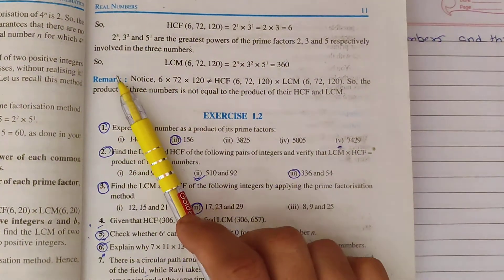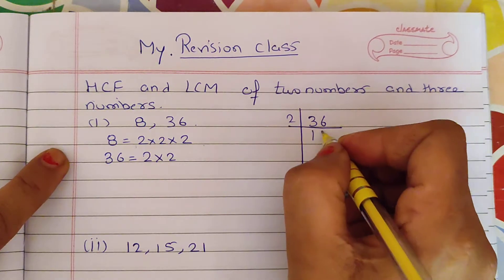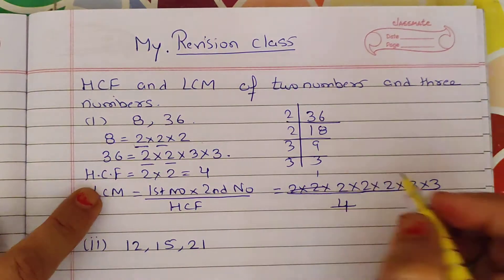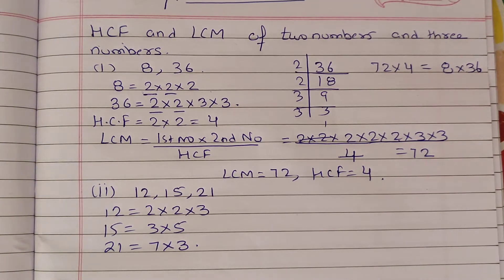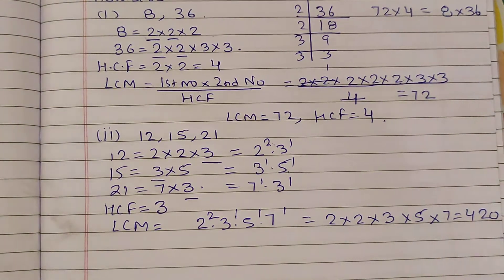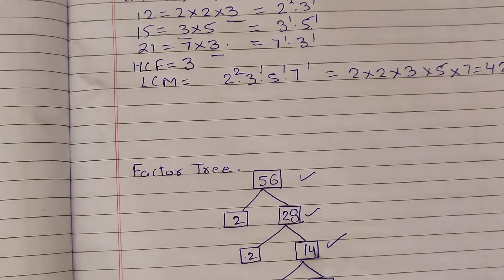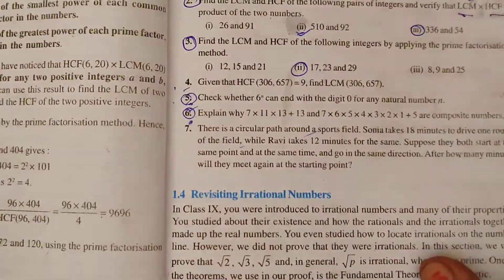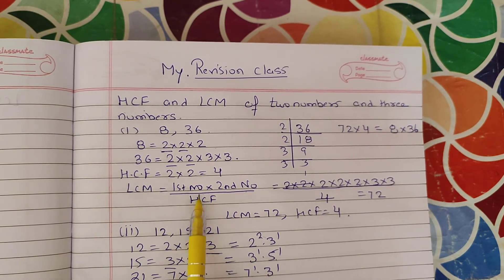class X Maths Unit -l Revision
important✌ question🙋 s